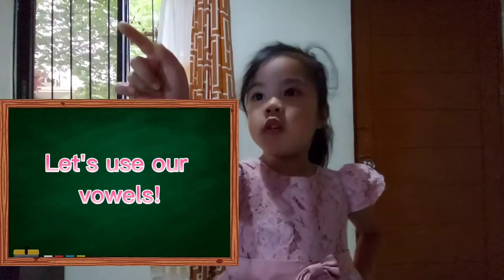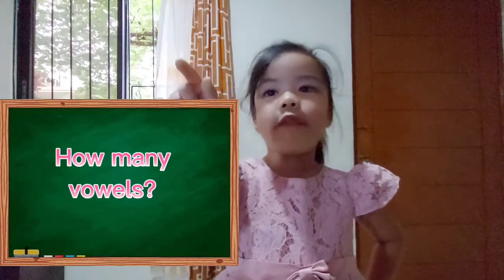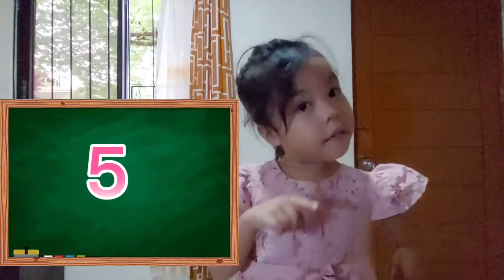Let's learn to use our vowels!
Video for kids to learn the vowels, a e i o u
They will know the sounds in an easy way and learn two letters word using the vowels.

Fun Learning ForKids
Erzy and Abe Moran